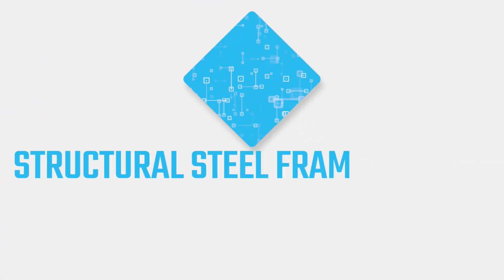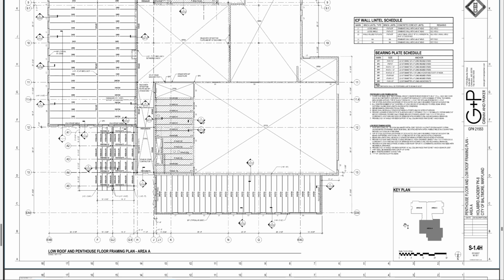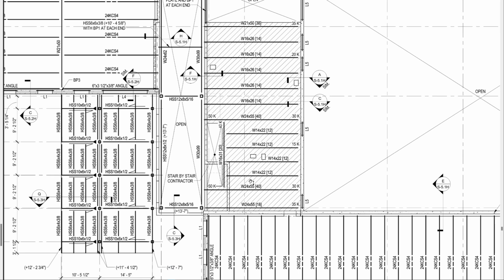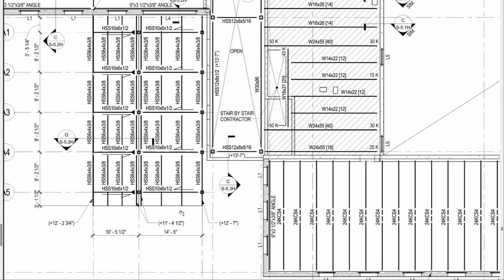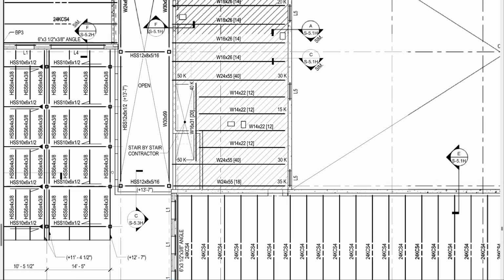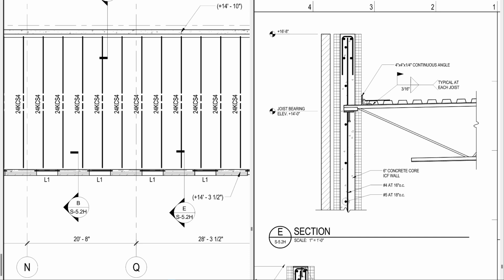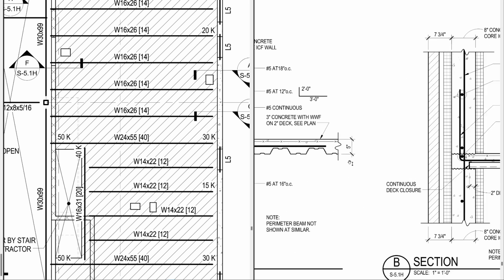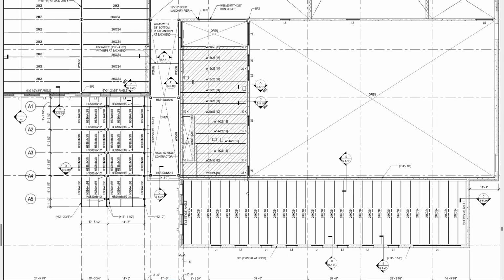Understanding Structural Steel Framing in 8 Minutes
Learn how to read structural steel framing plans in construction.